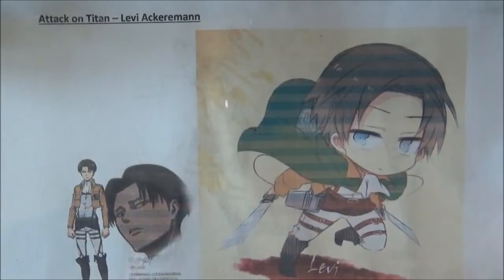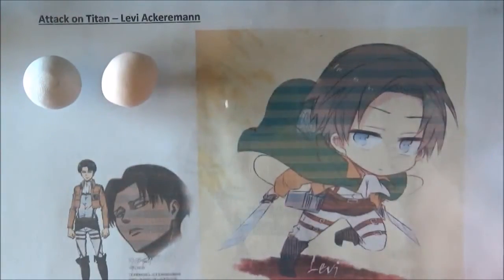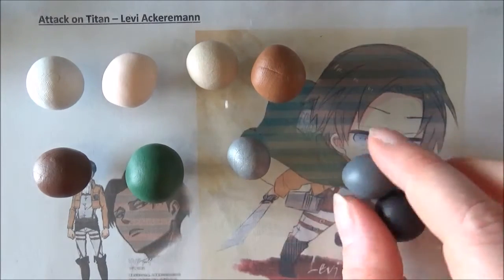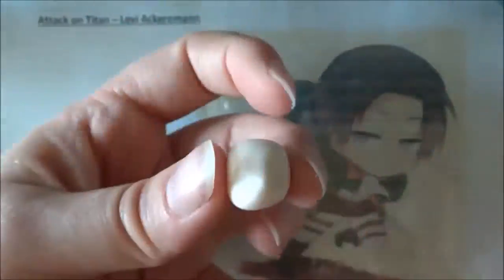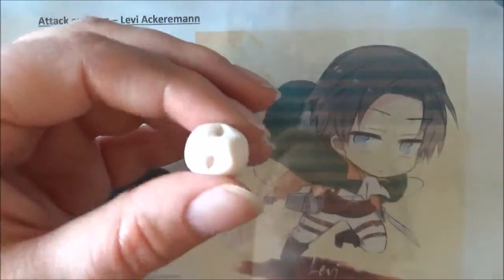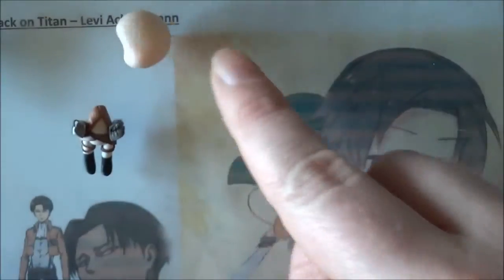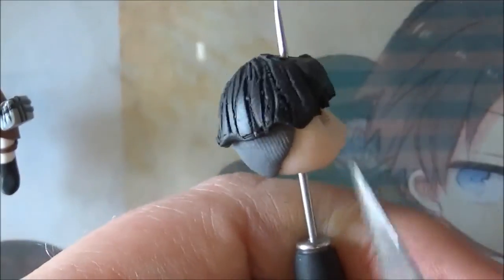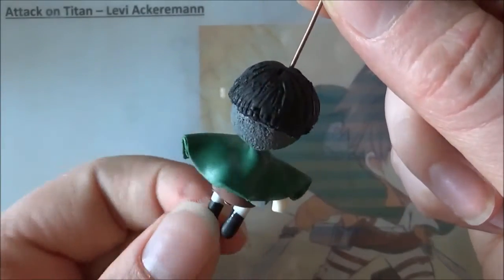Polymer Clay Chibi Levi Ackermann from Attack on Titan Tutorial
This chibi takes about 2 hours to make. When attempting to make it larger than the one shown in this video it is suitable for beginners.

Instagram  KawaiiPassionPW
Crafty Amino  Kawaii Passion